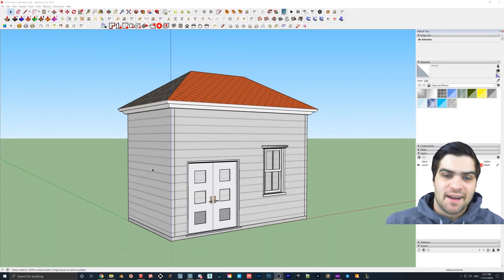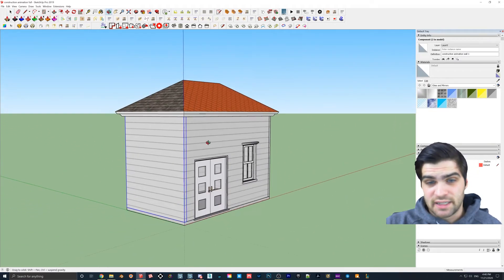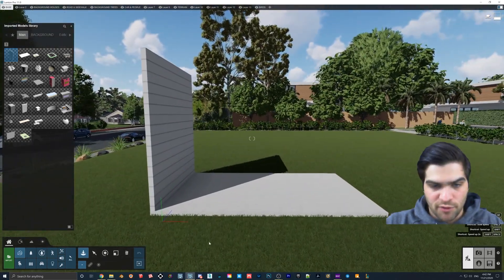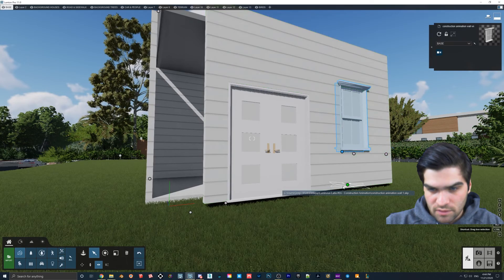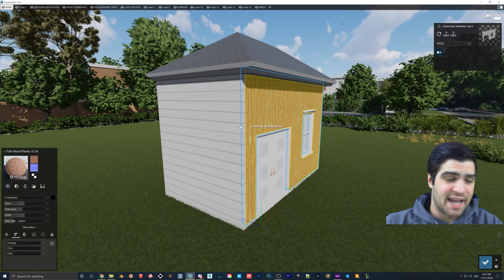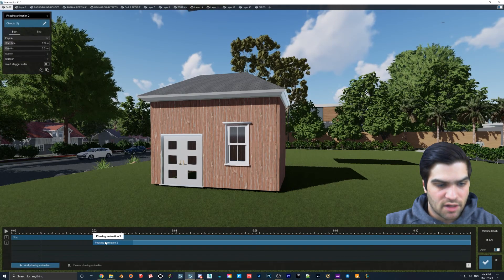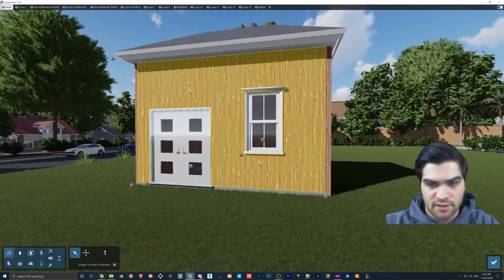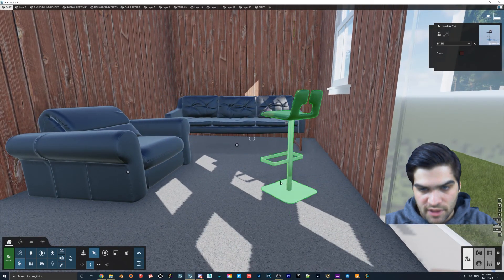Beginners Guide to LUMION 11 ANIMATED PHASING! NEW FEATURE!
This did not work how I originally thought it would but honestly I think I prefer the way it actually is! It is somewhat annoying to have to bring the pieces in individually but this is what you would have to do before anyways.

This feature is not so much adding "construction animation" as it is making an interface that makes it easily easy to create them. This tutorial is aimed at artists who have never done this for any of their scenes!

As mentioned in the video, all files that you need to do this can be found through this link. I will also attach the file itself so you can see what I did.

Example Animation 0:00
Introduction 0:12
Opening Preset Scene 1:00
First Look at Animation Phasing 1:30
Sketchup Components 2:25
Importing Slab and Animating 3:10
Importing Other Pieces and Organizing Them 4:40
Applying Lumion Textures 8:10
Dropping Lumion Furniture Into Room 10:50
The Fun Begins 12:00
Animation Phasing The Walls 12:20
Make Sure the Correct Model Category is on for Selection! 13:00
Animation Phasing The Second Set of Walls 13:55
Animation Phasing Roof/Door/Window 15:10
Animation Phasing Furniture 16:40
Previewing Final Animation Phasing Set 17:35
Conclusion 18:20